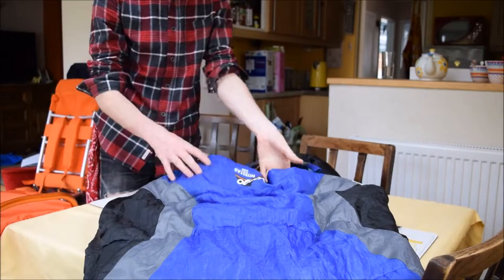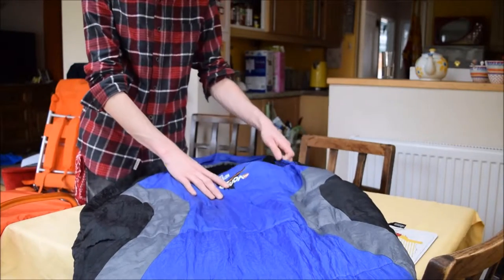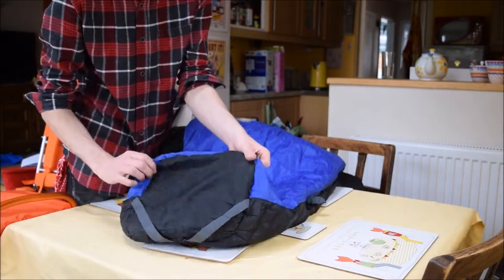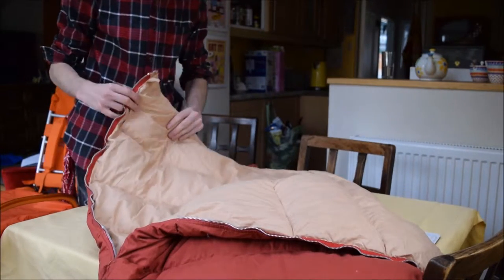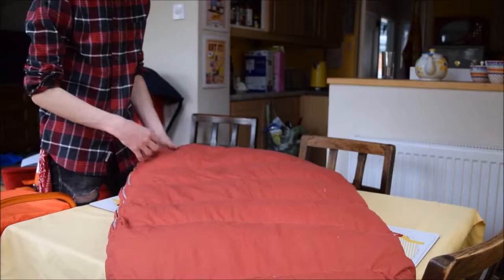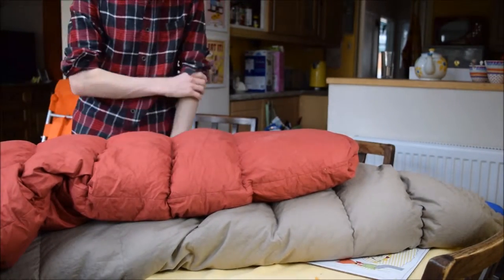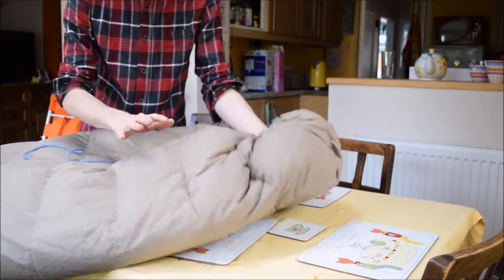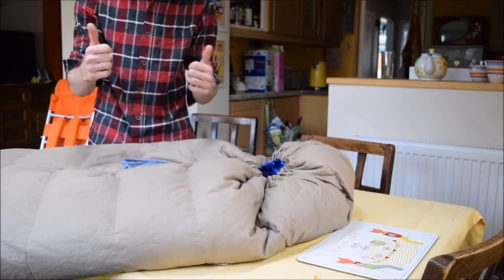How to choose a sleeping bag (Vintage VS Modern)